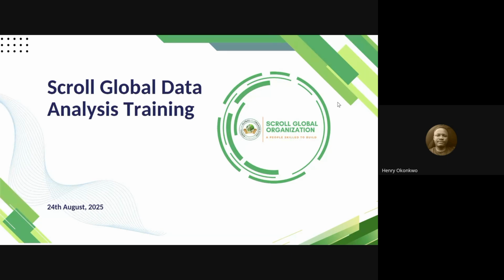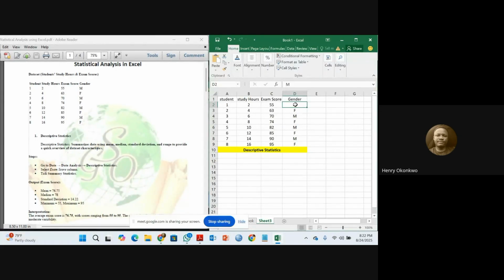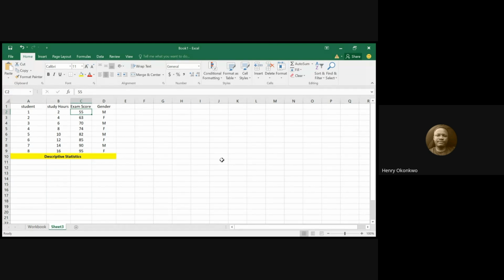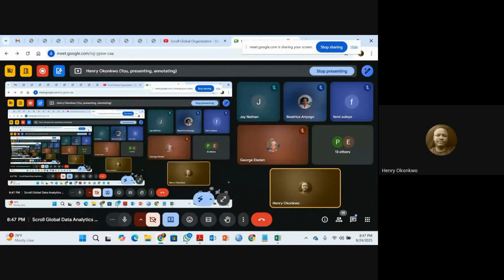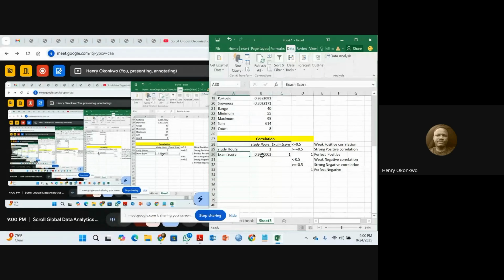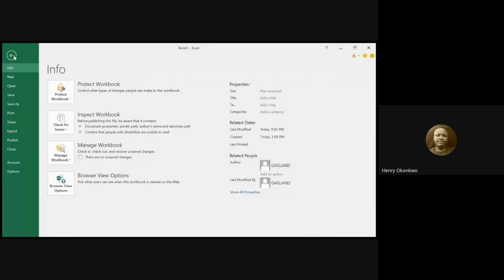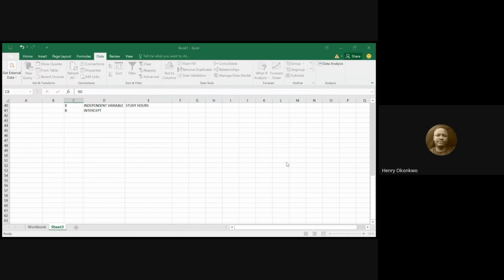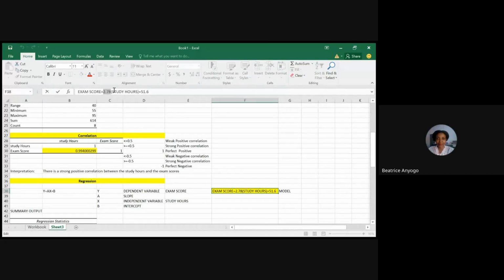Scroll Global Data Analysis Class 10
Welcome to Scroll Global’s Data Analysis Course (Class 10)!

In this class, we continue building on the foundation from previous lessons, diving deeper into practical data analysis skills that will help you make sense of data and turn it into actionable insights. Whether you’re following the course from Class 1 or joining us now, this session is packed with valuable knowledge.

📊 What you’ll learn in this video:

* Statistics and how it is been applied to data analysis
* Step-by-step demonstrations for easy understanding
* Practical tips to strengthen your analysis skills

* Beginners and intermediate learners of data analysis
* Students, entrepreneurs, and professionals seeking digital skills
* Anyone who wants to make better decisions using data

* Like 👍, comment 💬, and share 🔗 this video to help others learn

✨ Scroll Global is committed to empowering you with practical digital skills for success!